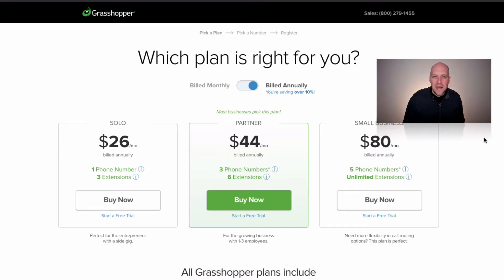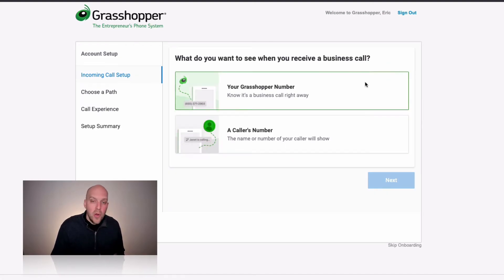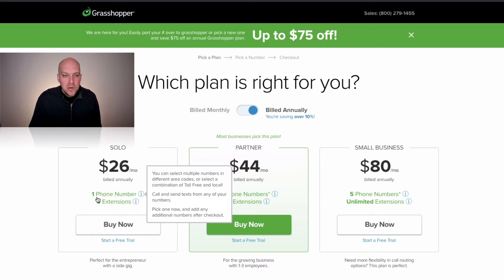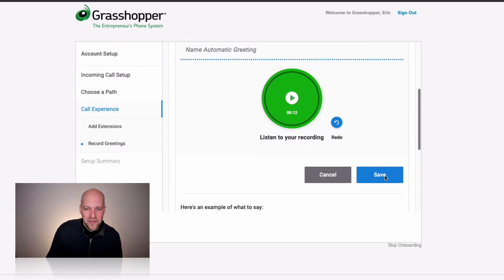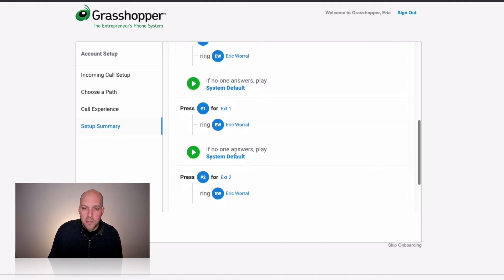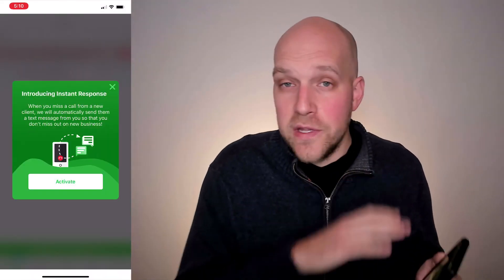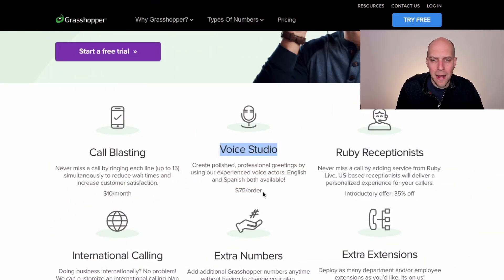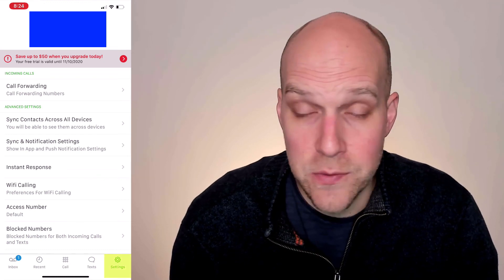How to Sign Up for Grasshopper Virtual Phone (in 2023)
Table of Contents:
0:00 Sign up for Grasshopper Free Trial
0:23 Pick your Phone Number
0:58 Account Setup
4:26 Changing Grasshopper Settings Using Your Phone